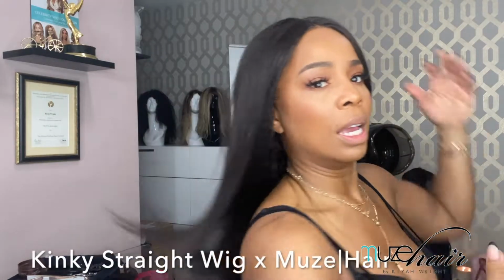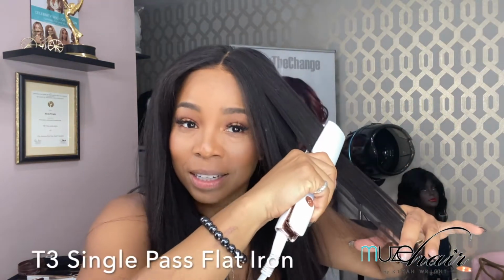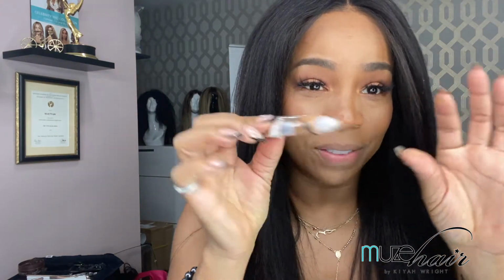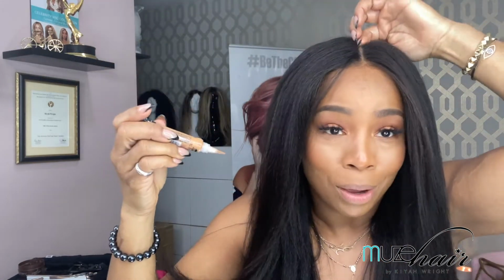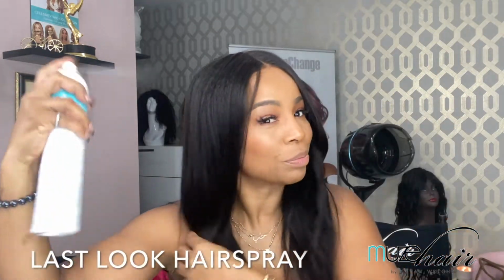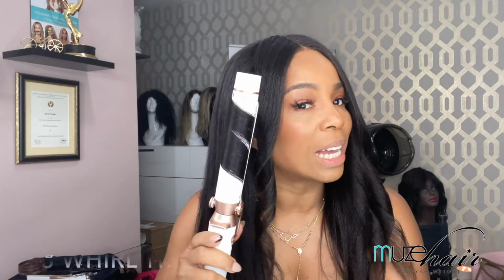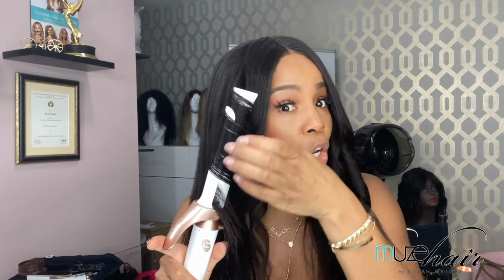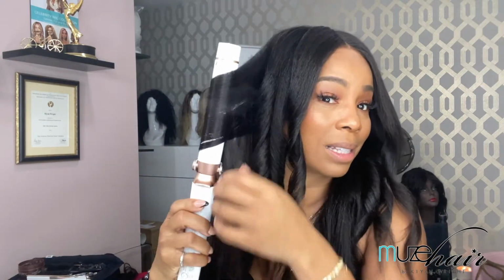QUICK WIG TIP: Cute Texture Look in 10 mins Using 4 Products with Celebrity Stylist Kiyah Wright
Kinky Straight is one of my Favorite Textures! Not only is it great for matching my natural texture, you can style the hair so effortlessly. In this video I’m showing you how to Get Cute in 10mins with my @muzehair Kinky Straight Wig and 4 of my Top Styling Products !!

tip for a more Beach Wavy Style, be sure to change the direction you curl your hair with each new curl. This will give your curls more of that voluminous, beach wavy style

FEATURED PRODUCTS:
✅ @t3micro Single Pass Flat Iron
✅ @t3micro Whirl Trio
✅ @muzehair Last Look Hairspray
✅ @muzehair Kinky Straight Wig
✅ @lagirl Concealer